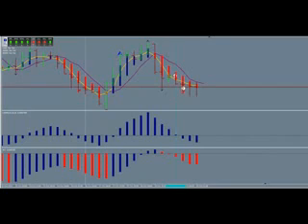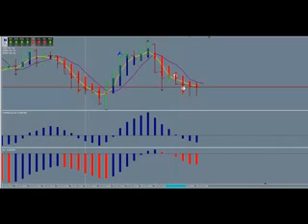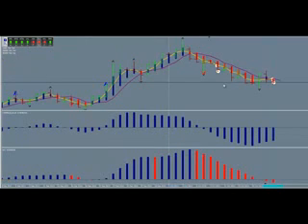Forex Exit Signals and Strategies